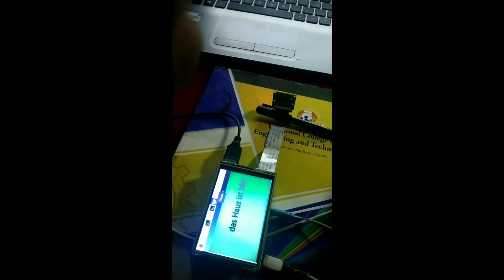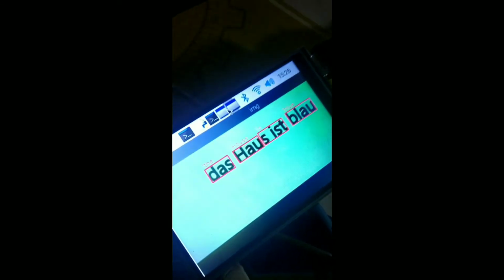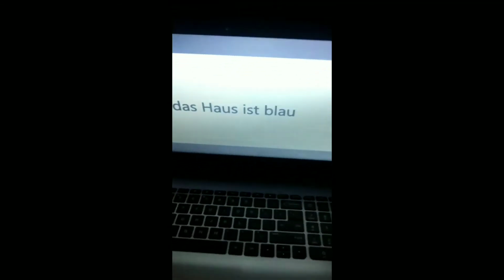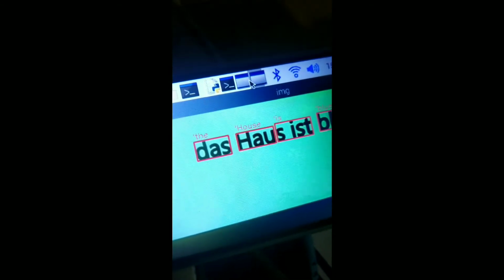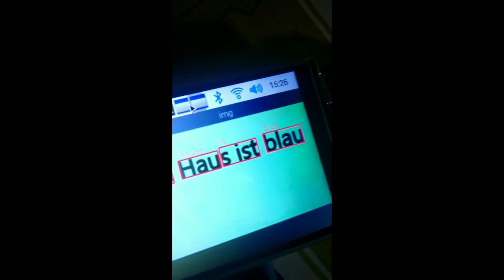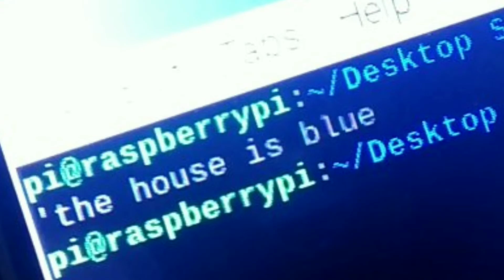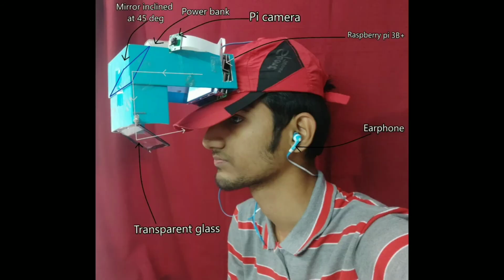PROJECT ON TRANS-GLASS using Convolution neural network(CNN).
The main aim is to develop a novel device called TRANS-GLASS to facilitate the people for understanding other country languages.